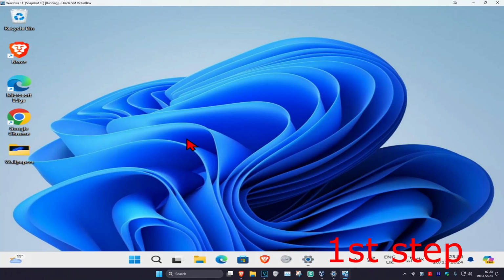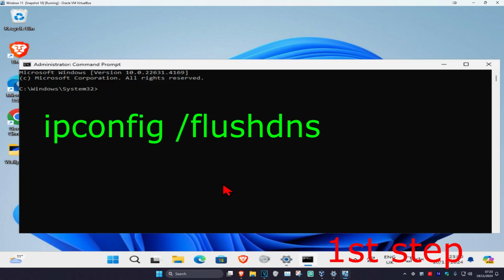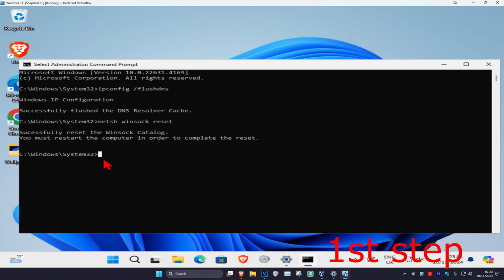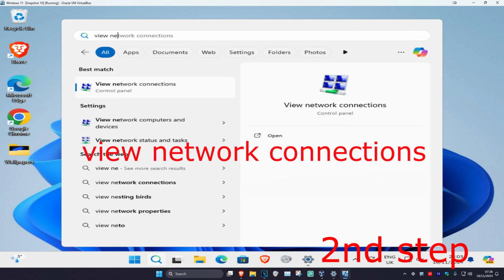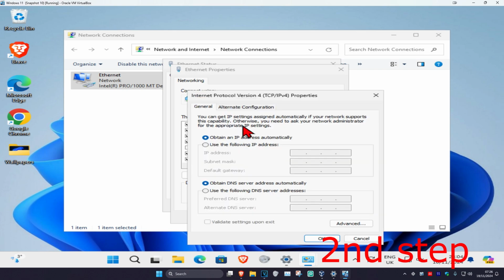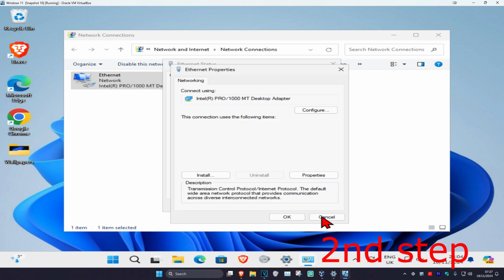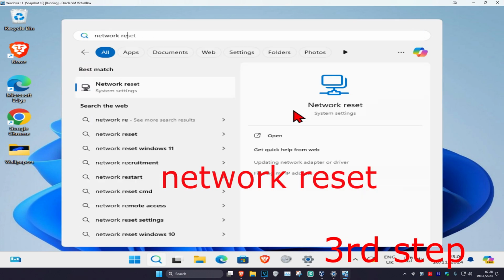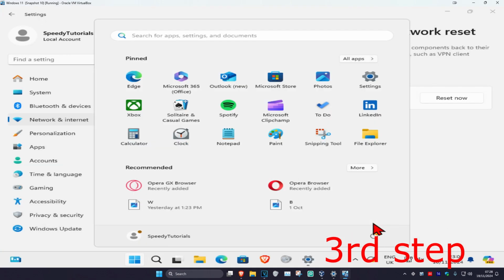How To Fix Steam Unable To Connect To Server Error Code 105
Steam Error Code 105 - Unable to Connect to Server Fix

Having trouble with Steam Error Code 105: "Unable to connect to the server. The server may be offline"? In this tutorial, I’ll show you how to fix this issue quickly and get Steam working again.

Issues addressed in this tutorial:

Steam Error Code 105
Unable to connect to Steam servers
Fixing DNS problems causing Steam errors
Resolving internet issues affecting Steam
Follow these steps and get back to gaming in no time!